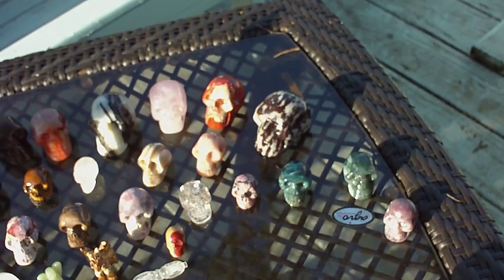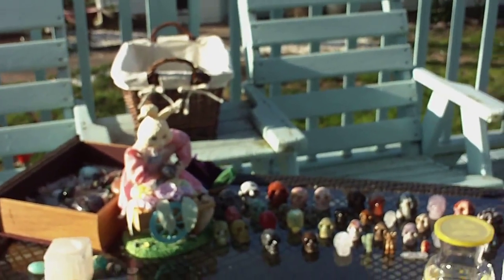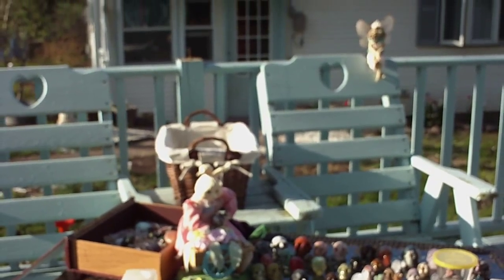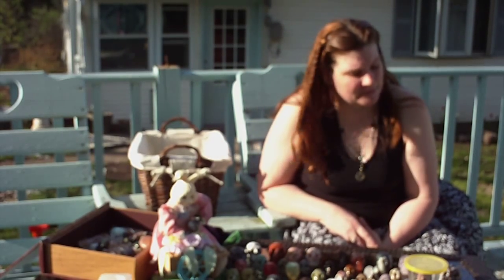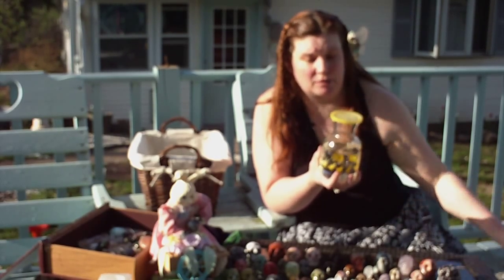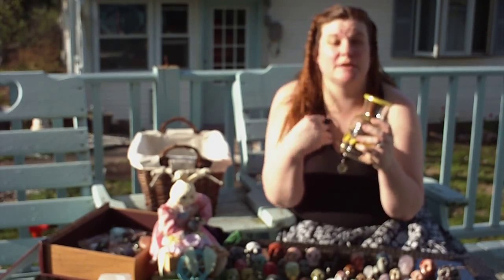Wyllowwynd The Thrifty Witch Charging your Crystals and water under the Full Moon!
This video is just to show you how I charge my crystals in the full moon and how I charge my Full Moon water!